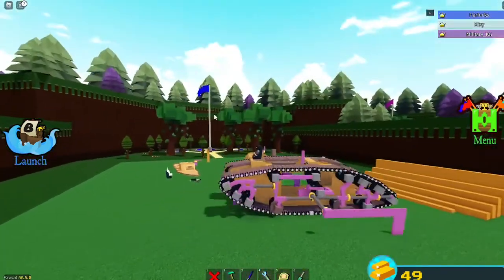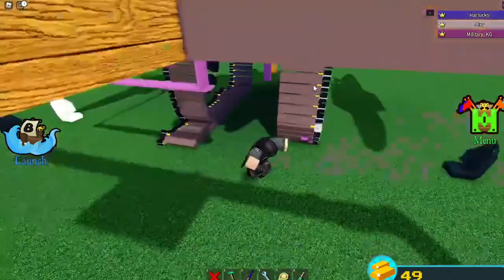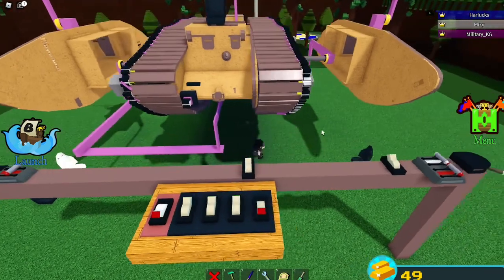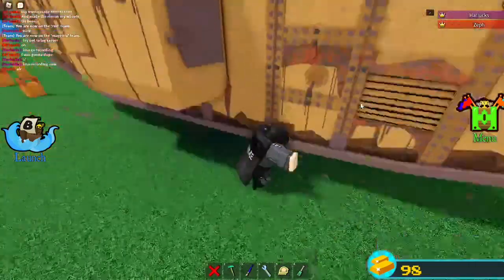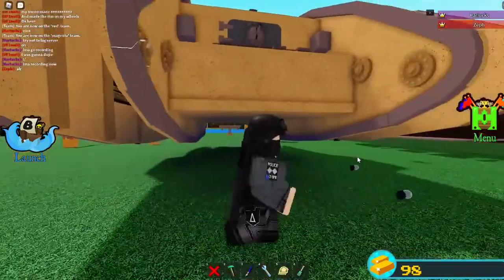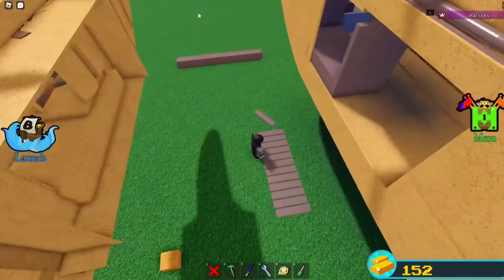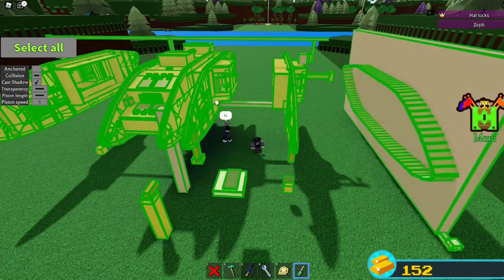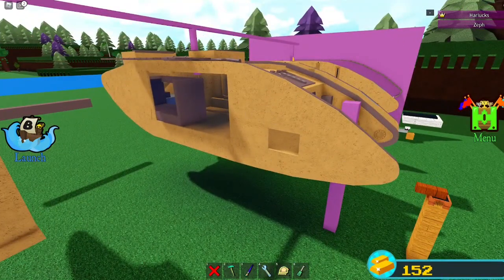UNREAL WORKING TANK TRACK!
yes they work watch video i suffered much from building this many hours trying to figure it out